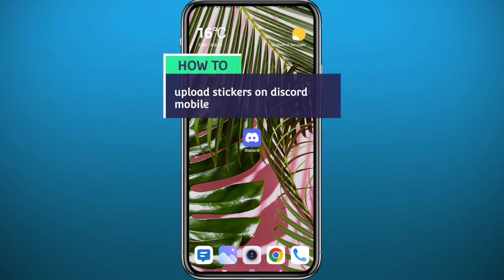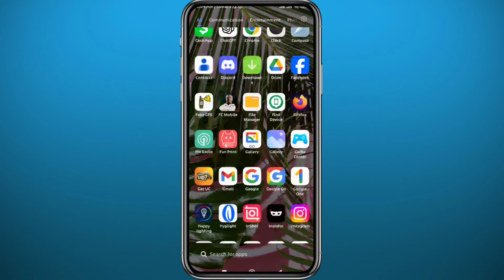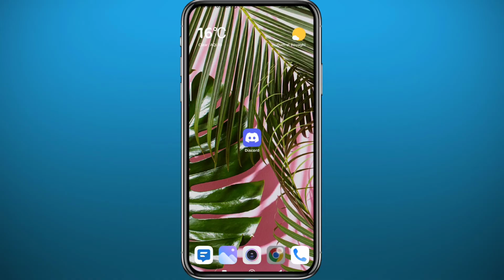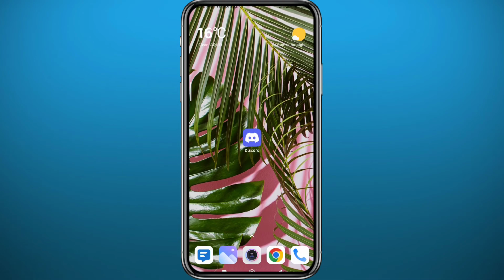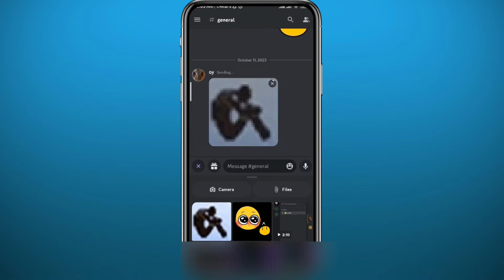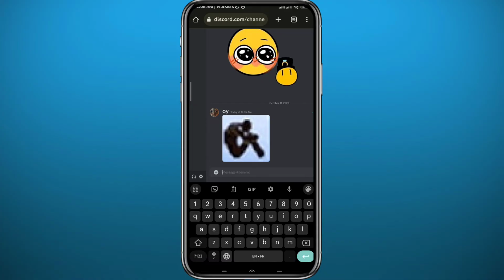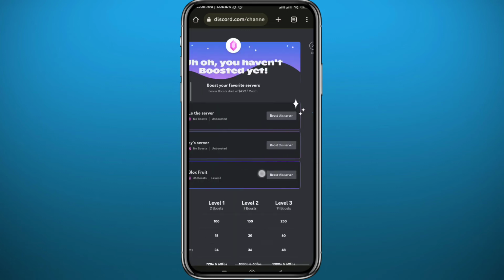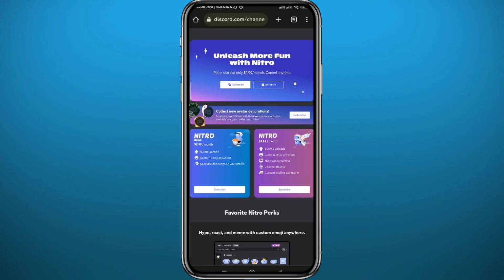How to Upload Stickers on Discord Mobile (2024) - IOS/Android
Do you want to know how to upload stickers on discord mobile? Then this is the video for you! I will show you how to add custom emojis on discord by mobile.

This is a step-by-step tutorial on how to add stickers on discord mobile in 2024. You can learn how to add stickers on discord on phone, so don't worry.